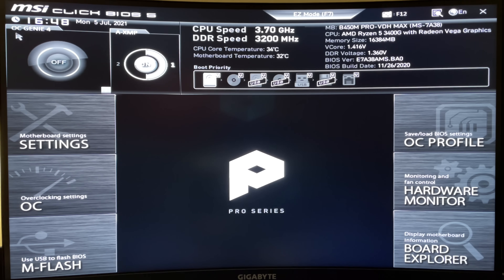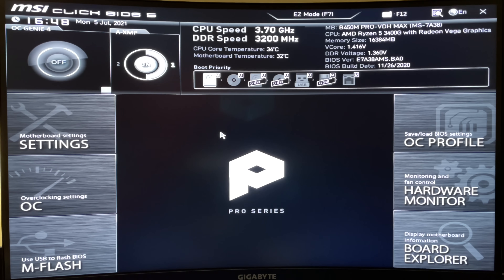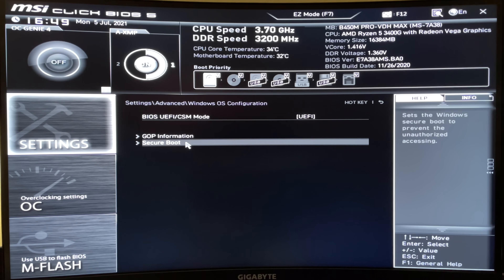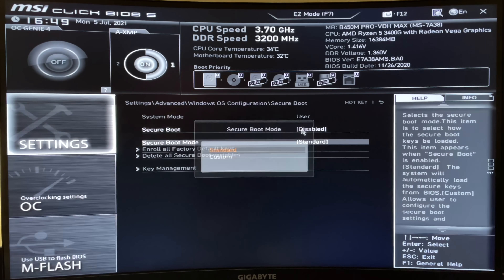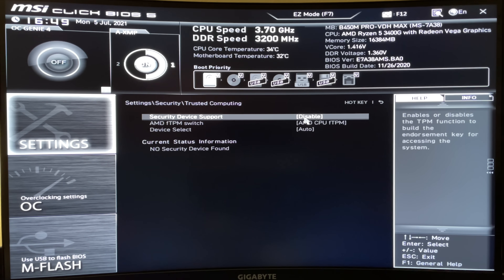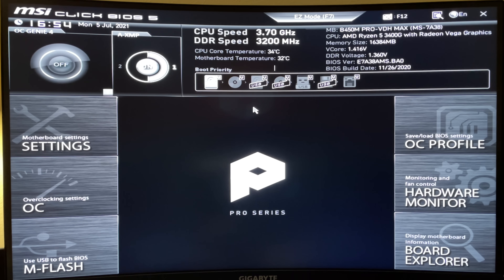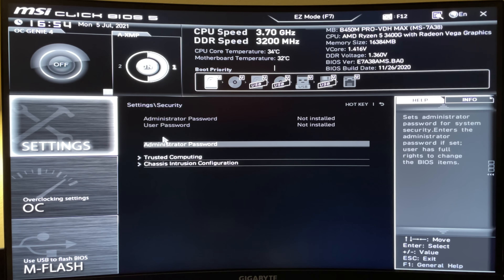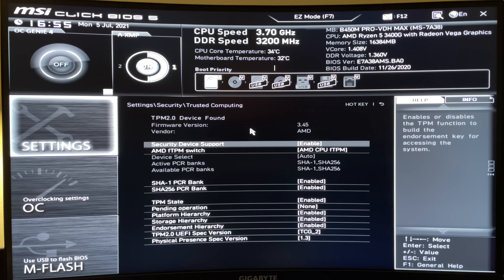How To Enable Secure Boot & fTPM - MSI Click BIOS 5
I accidently called it "rTPM" in the video, I apologize if that causes any confusion!

*For windows 11, make sure your BIOS is up to date and supports Windows 11 on your motherboard*

*This can also be used to allow you to play games like Valorant on Windows 11*

This video is intended for PCs that had windows installed with the BIOS in UEFI mode before installation or for PCs that don't have windows installed yet. If you installed windows in CSM mode and are trying to switch it to UEFI mode to turn on secure boot, there is a chance your PC will no longer load windows and will only boot to your BIOS or a black screen, it depends on how your drive was formatted, MBR (Master Boot Record) typically how the drive is formatted for CSM mode or GPT (GUID Partition Table) for UEFI mode.

If you can only boot to windows in CSM mode and your drive is formatted to MBR, you will either need to reinstall windows in UEFI mode to get it to be GPT or run the MBR2GPT tool in windows to convert your drive and system, you can find a video going over this on my channel.

Main Hardware Specs of PC in video:
CPU: Ryzen 5 3400g
CPU Cooler: Wraith Stealth
RAM: Crucial Ballistix 16GB (2x8 GB) DDR4-3200 CL16
Motherboard: MSI B450M PRO-VDH MAX mATX

0:00 Intro
0:20 Enabling Secure Boot
0:38 Switching System Mode
0:55 Enabling fTPM
1:15 Confirming Settings Are Enabled